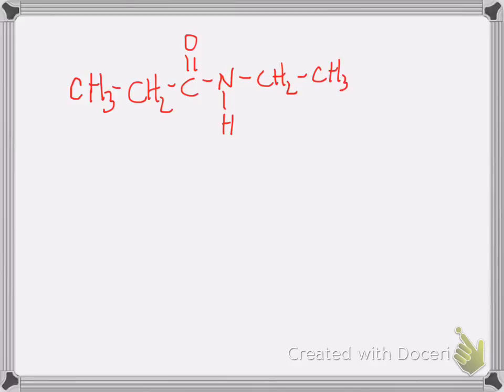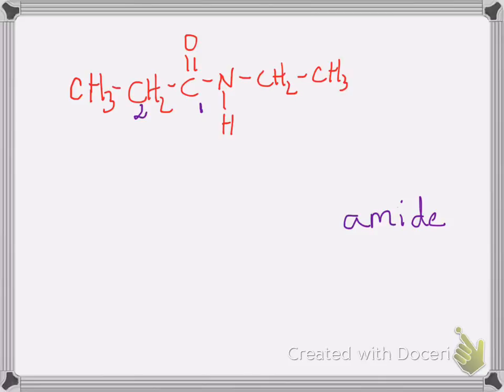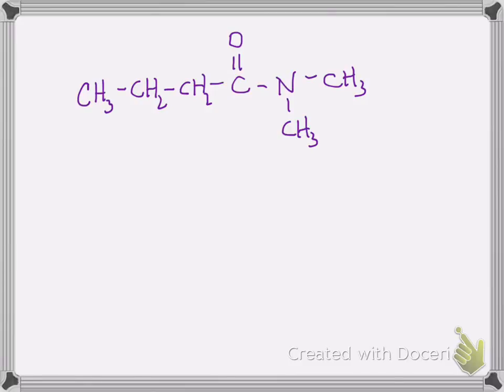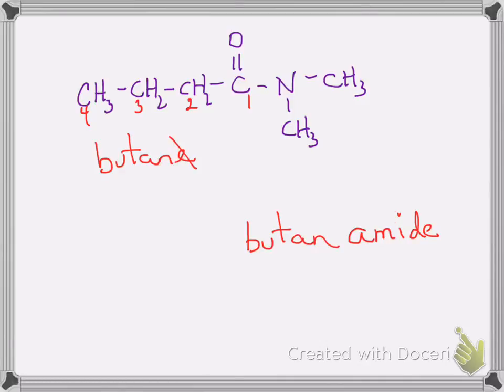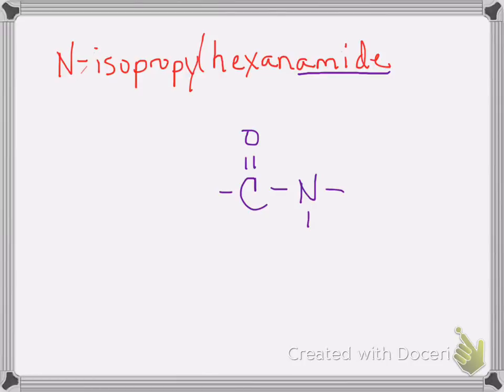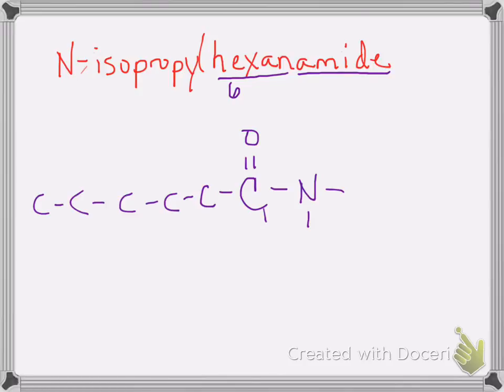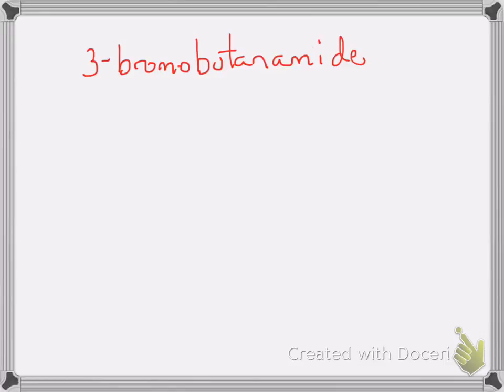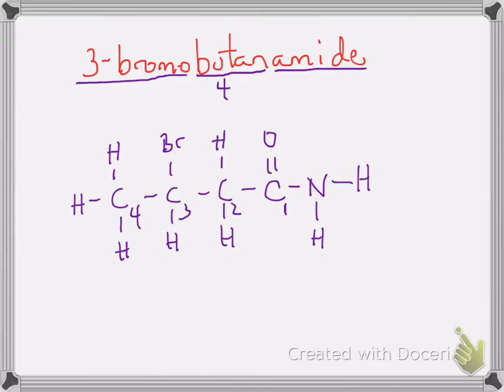Examples for naming and drawing amides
This video has examples with solutions for naming and drawing amides.